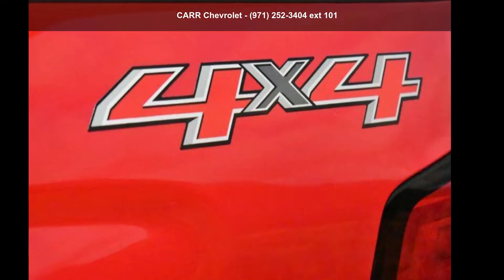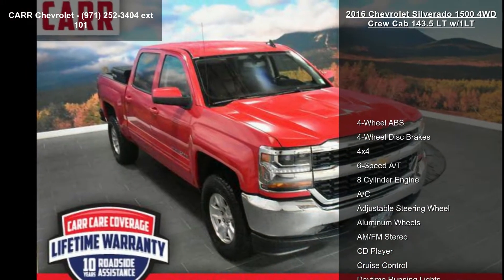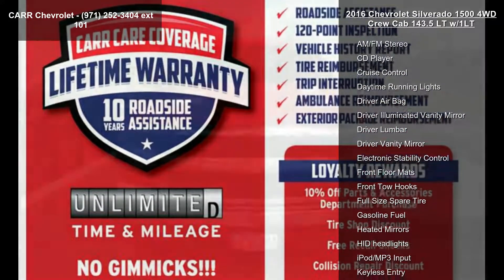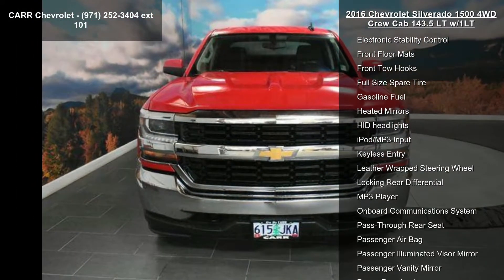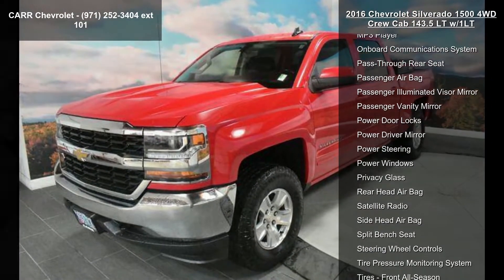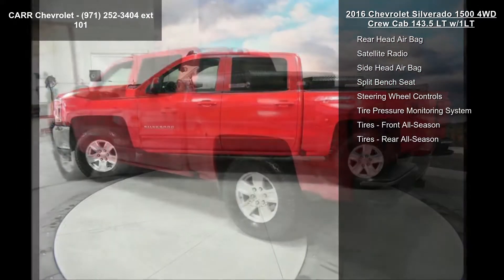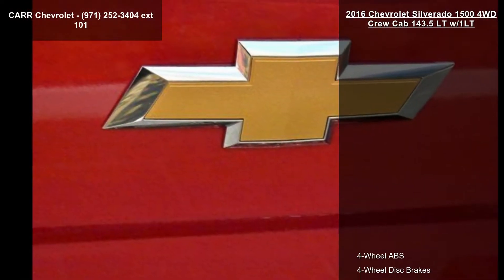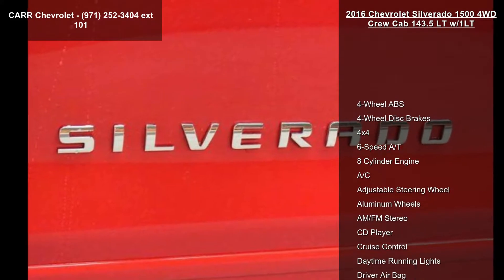2016 Chevrolet Silverado 1500 4WD Crew Cab 143.5 LT w/1LT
LT trim. REDUCED FROM $34,995!, $700 below Kelley Blue Book!, EPA 22 MPG Hwy/16 MPG City! 4x4, Aluminum Wheels, Satellite Radio, Onboard Communications System, CD Player, DIFFERENTIAL, HEAVY-DUTY LOCKING REAR... SEE MORE!

4x4, Satellite Radio, CD Player, Onboard Communications System, Aluminum Wheels. Privacy Glass, Keyless Entry, Steering Wheel Controls, Electronic Stability Control, Heated Mirrors.

OPTION PACKAGES
ENGINE, 5.3L ECOTEC3 V8 WITH ACTIVE FUEL MANAGEMENT, DIRECT INJECTION AND VARIABLE VALVE TIMING includes aluminum block construction (355 hp [265 kW] @ 5600 rpm, 383 lb-ft of torque [518 Nm] @ 4100 rpm; more than 300 lb-ft of torque from 2000 to 5600 rpm), DIFFERENTIAL, HEAVY-DUTY LOCKING REAR, TRANSMISSION, 6-SPEED AUTOMATIC, ELECTRONICALLY CONTROLLED with overdrive and tow/haul mode.